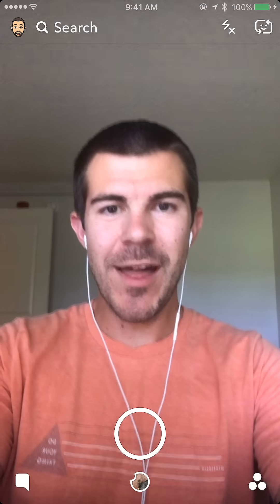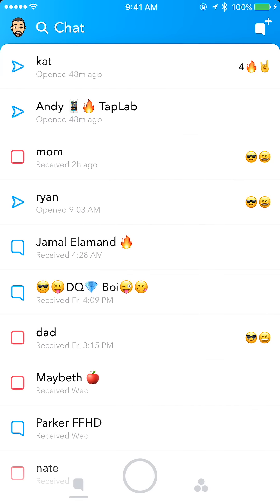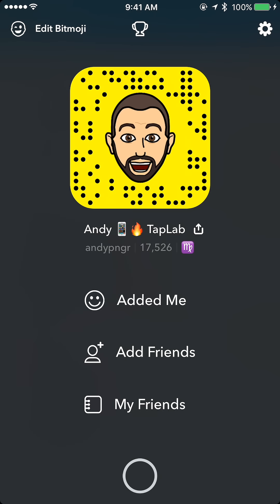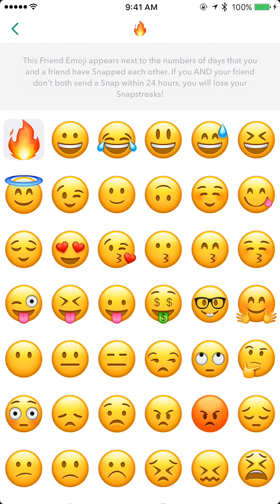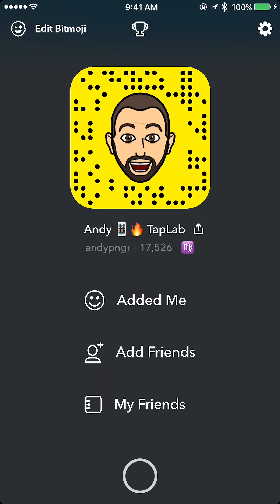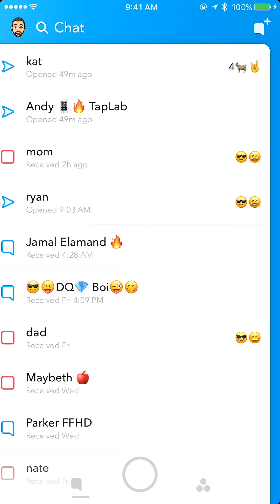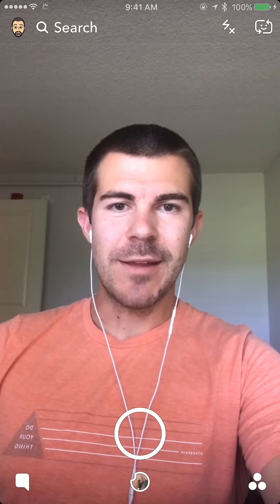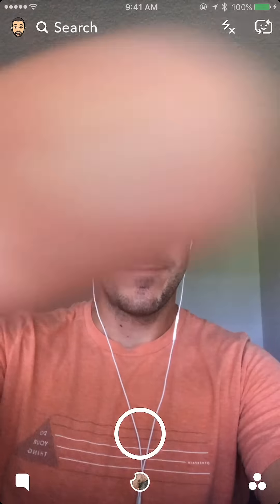How to Change Snapstreaks Emoji 🔥 Snapchat Streaks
How to Change Snapstreaks Emoji - Snapchat Streaks - A tutorial on how to switch your snapchat streaks emoji from fire to something else.